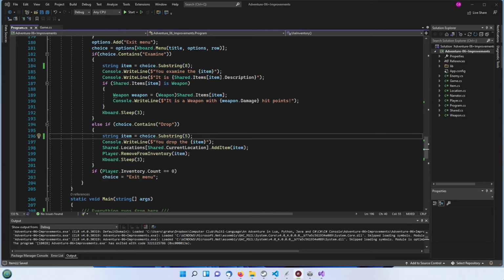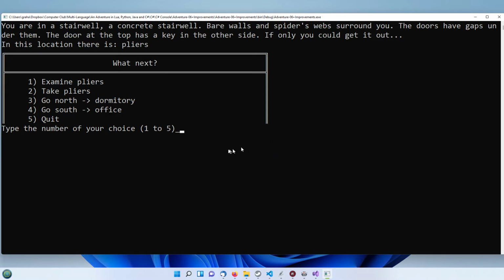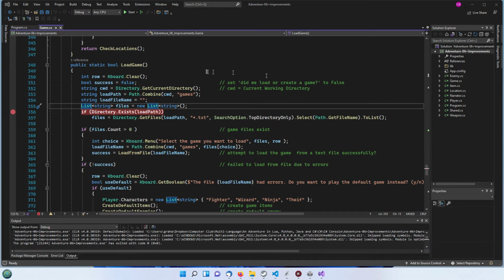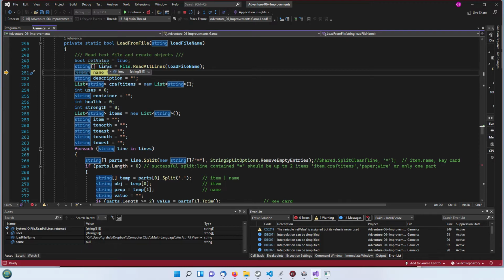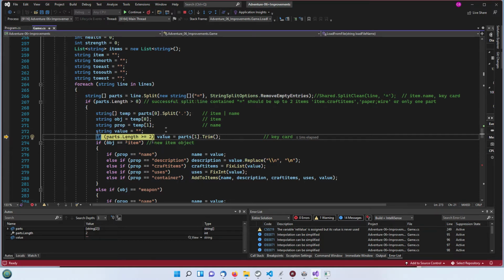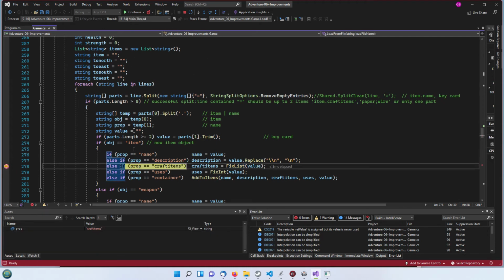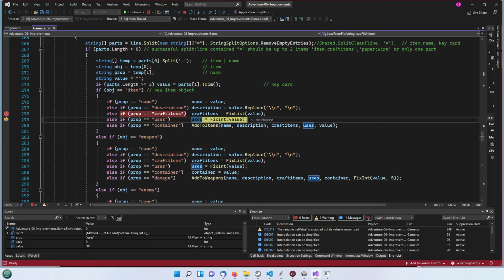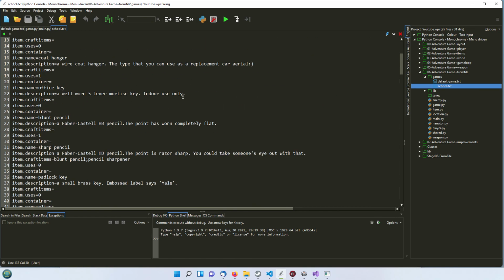An Adventure Game in C#, Python and Lua Part 27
Loading games from file, and some minor improvements

This is the C# version.

which will give you the code you see in the video.